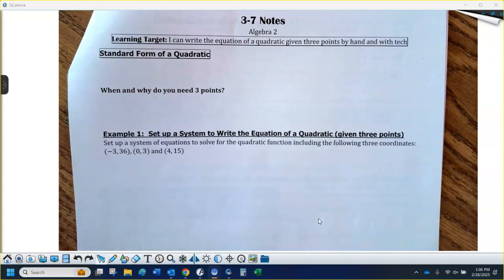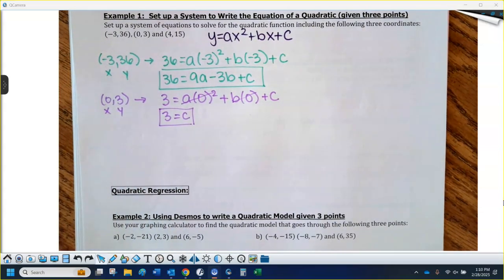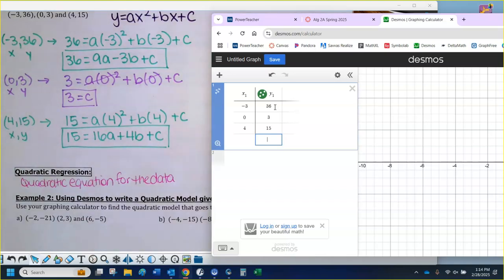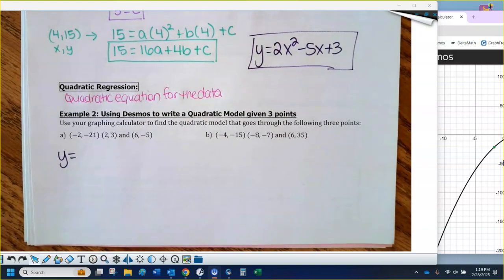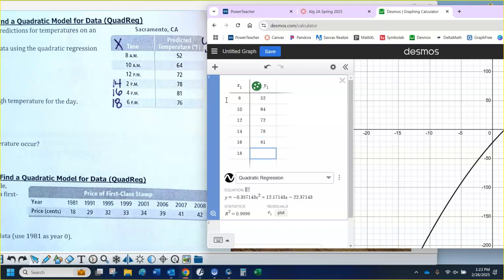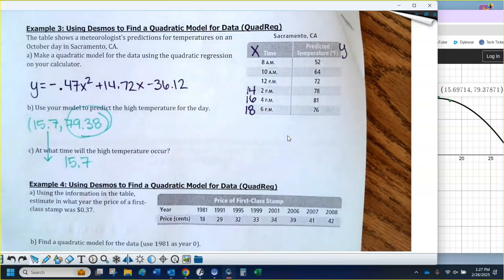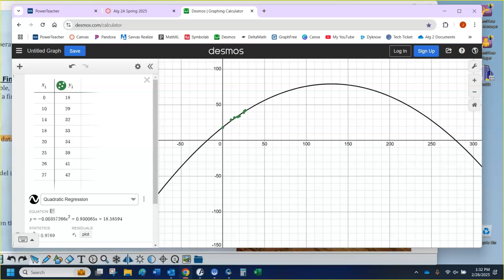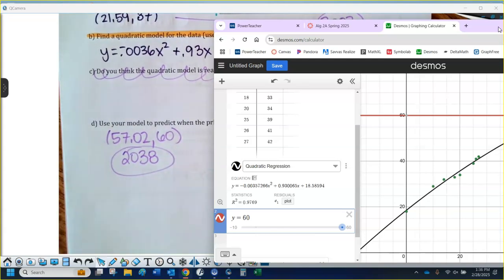A2 3-7 Notes (quadratic regression on desmos)